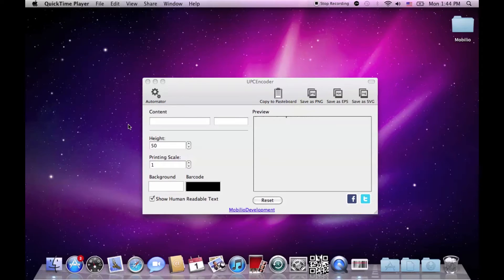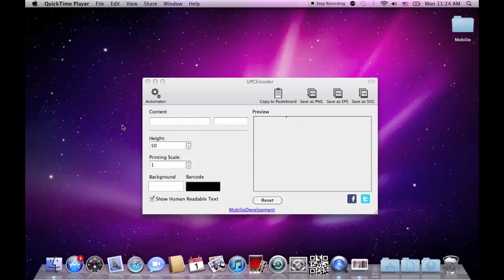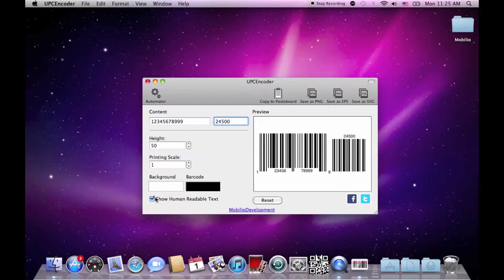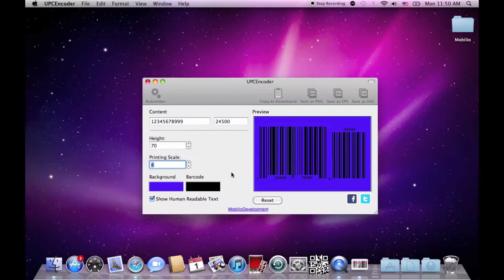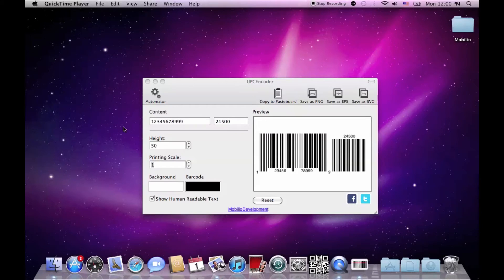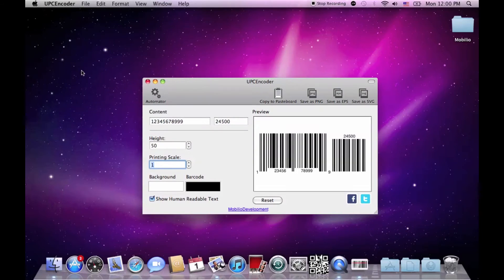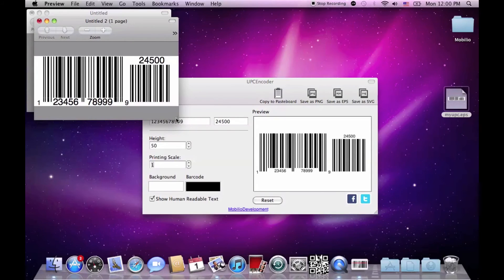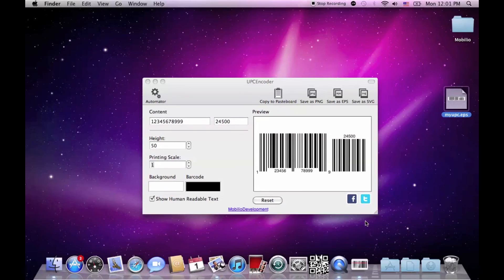UPCEncoder or how to generate UPC barcodes with barcode generator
Looking for a barcode software with which to generate your UPC barcodes? Well you can stop searching and give a look to the video below representing our product -- the UPCEncoder. The application can be summarized with the phrase -- It's simple, it works! - 2 textboxes, height regulator, printing scale regulator, 2 color gamuts, copy to pasteboard button for further design customization, PNG image export and probably most important of all -- EPS and SVG vector image formats.
WJHNTNMNFJWR
PMAXRYFK6XNP
MWTMPH6FXJMY
But even if you are not one of those three don't despair because the price is more than reasonable and the product is absolutely worth having. or the AppStore